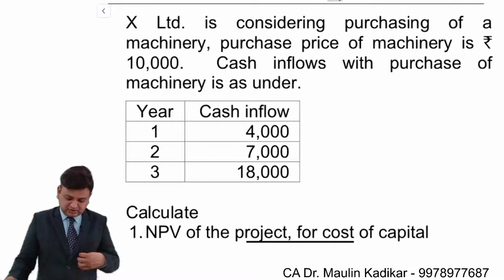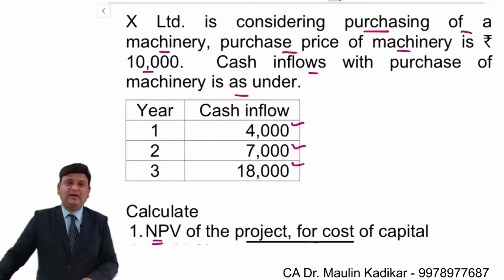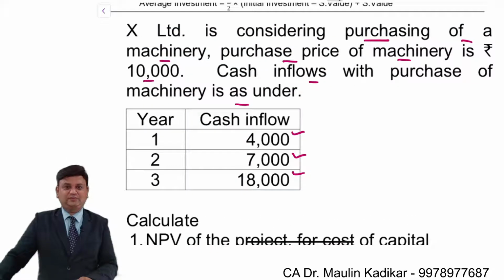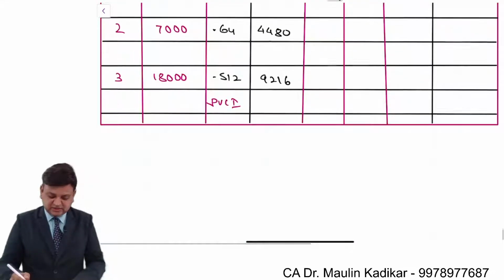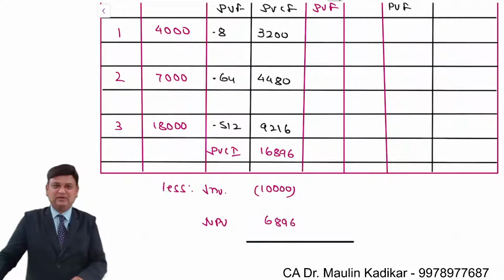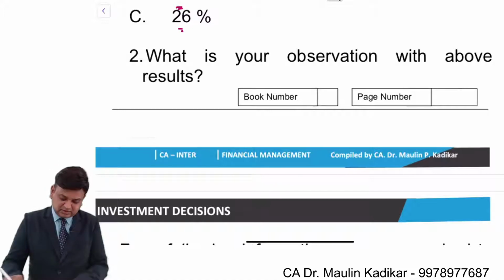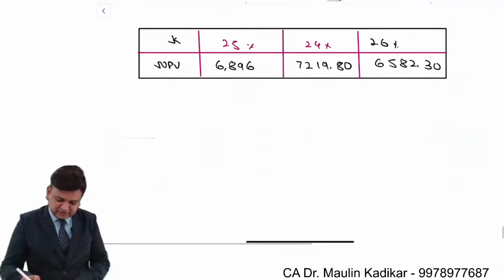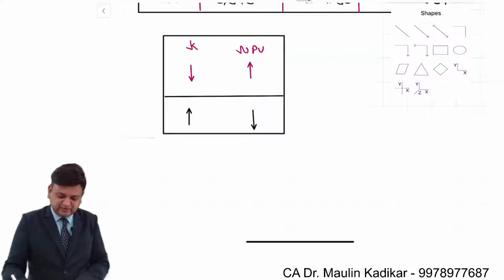NPV at different cost of Capital.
X Ltd. is considering purchasing of a machinery, purchase price of machinery is ` 10,000.  Cash inflows with purchase of machinery is as under.

Year Cash inflow
1 4,000
2 7,000
3 18,000

Calculate
1. NPV of the project, for cost of capital

A. 25 %
B. 24 %
C. 26 %

2. What is your observation with above results?